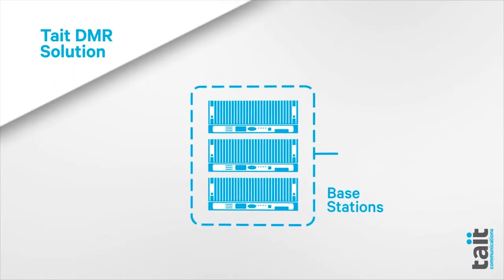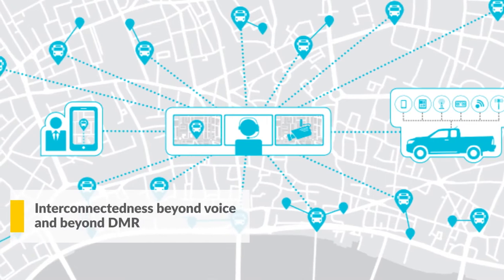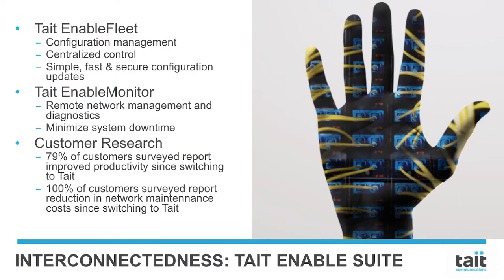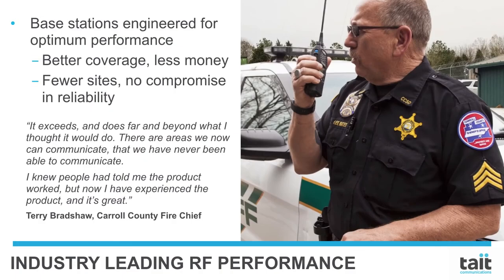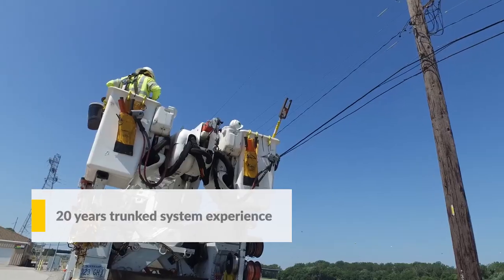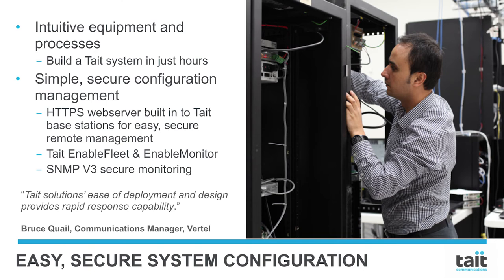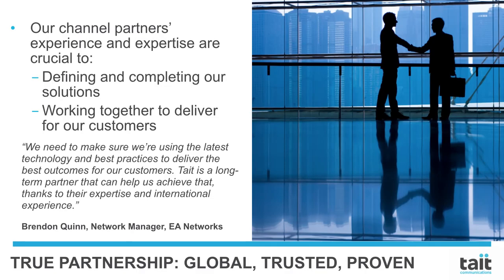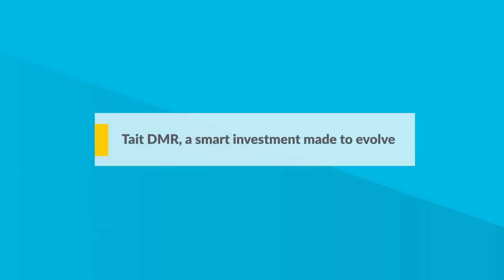Tait DMR a Smart Investment Made to Evolve